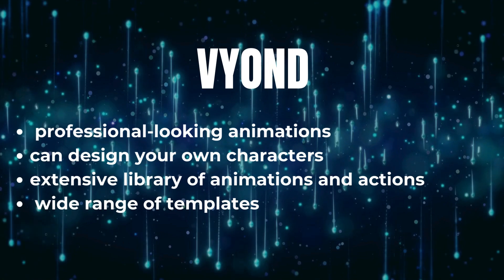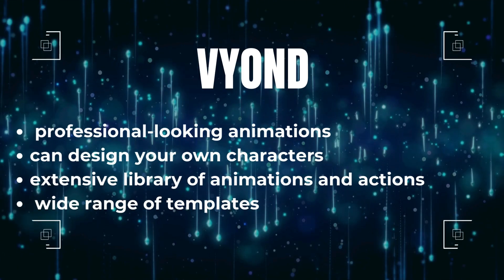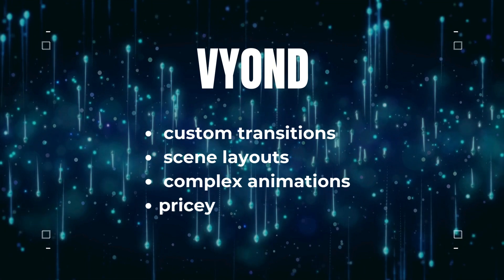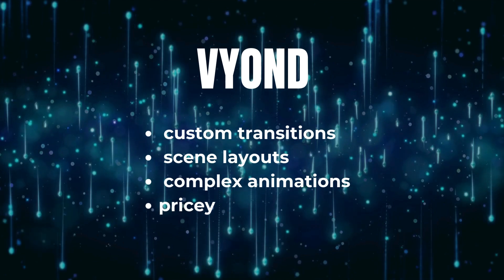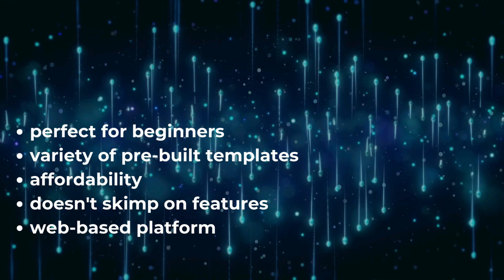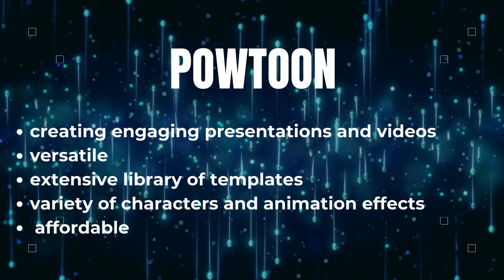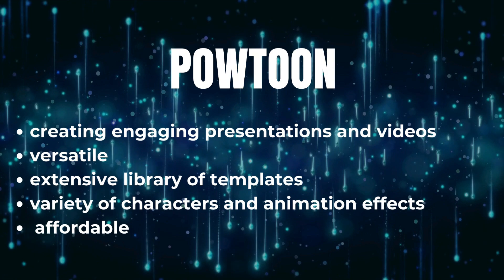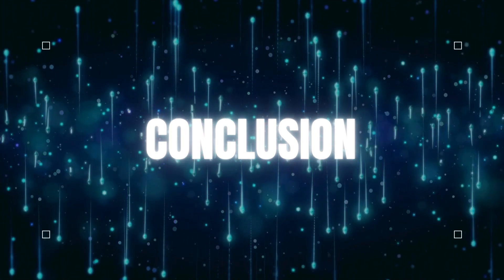Vyond vs Animaker vs Powtoon (2026) | Which Is the Best Animation Maker?